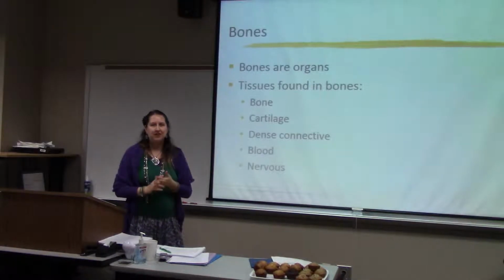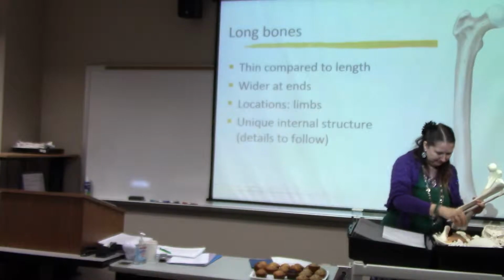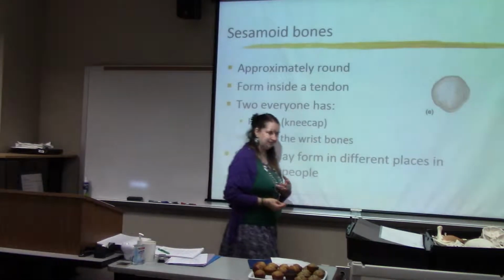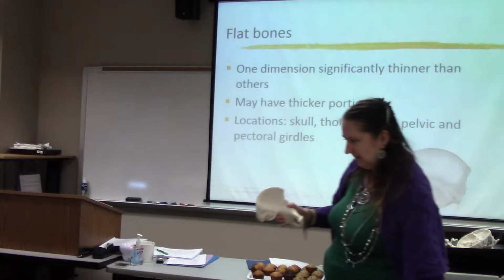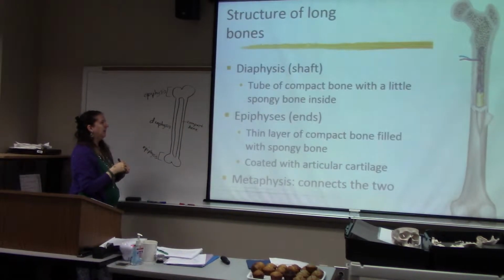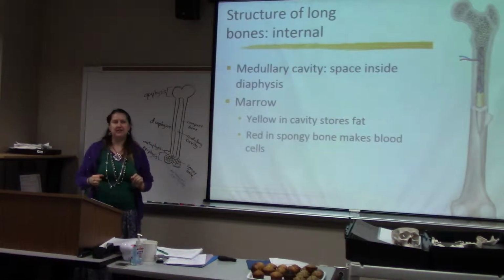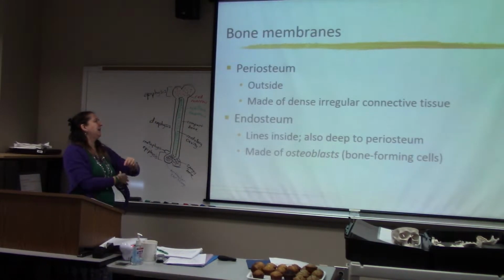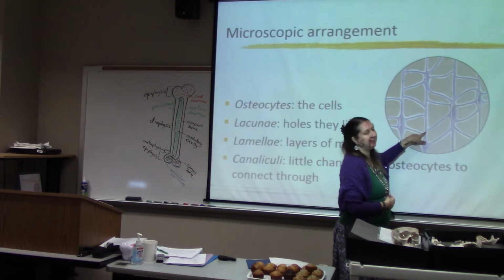Skeletal system part 1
Lecture on classification and structure of bones